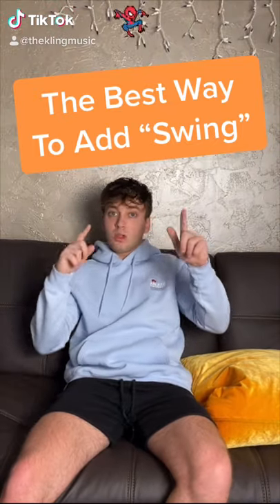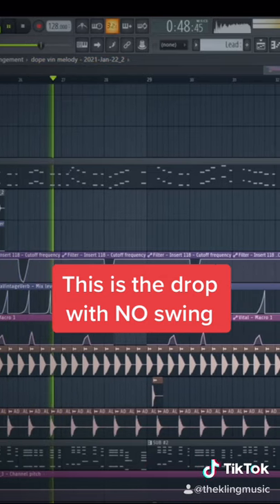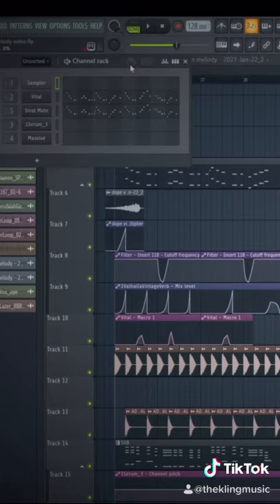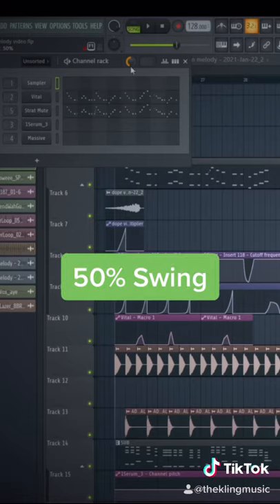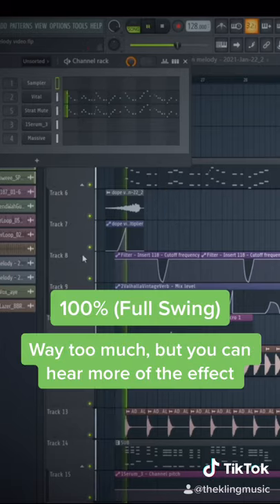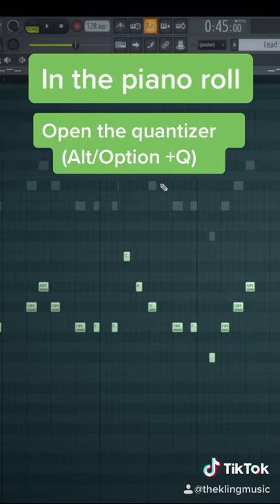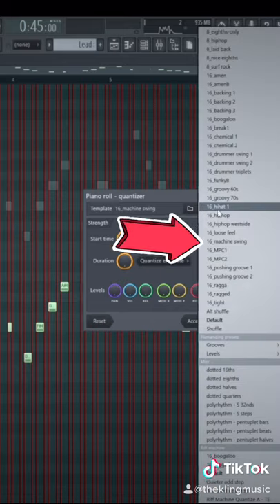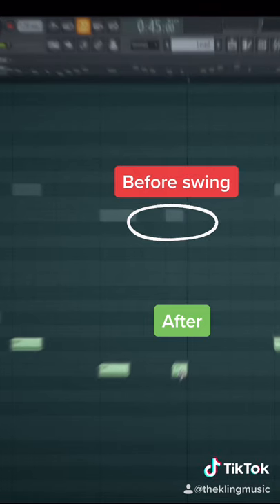The BEST Way to Add Swing to Your Songs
My new Sample and Preset Pack "SMACK" for Slap House/Brazilian Bass is out now!

Adding swing can really affect the groove of the song! It can make some melodies catchy and some really boring. In this video, i use the swing knob and also the quantize to add swing to your drums and melodies